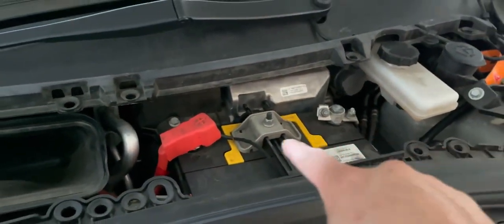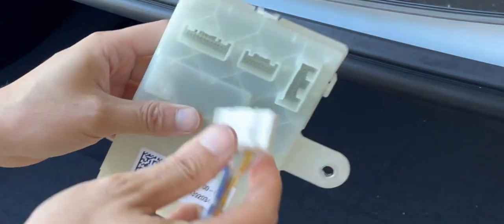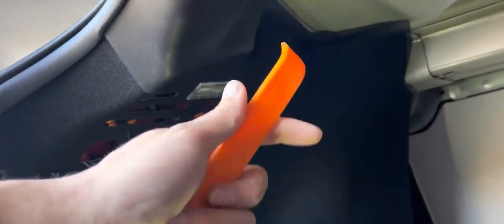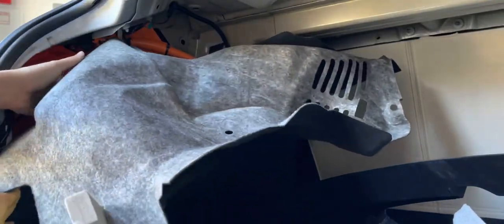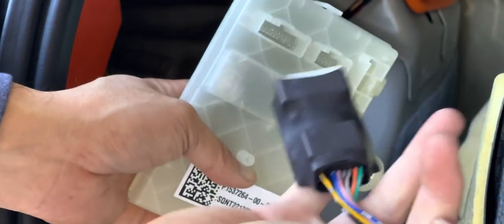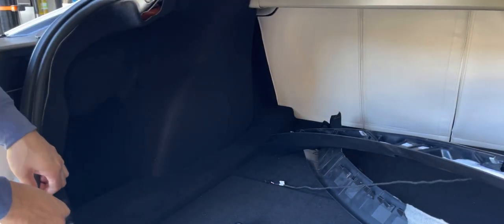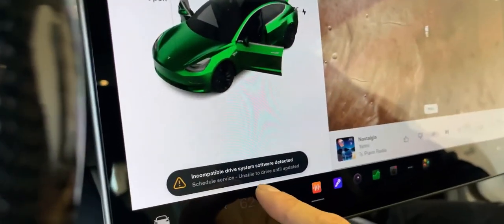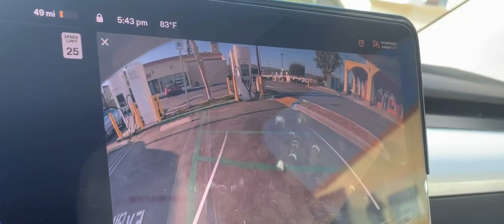Tesla Model 3 CCS Enable DIY Tutorial!